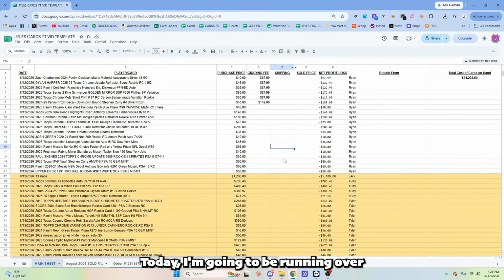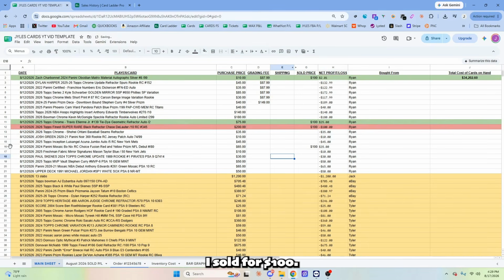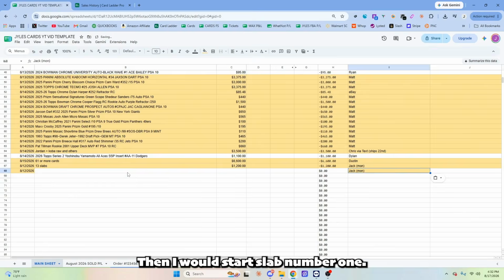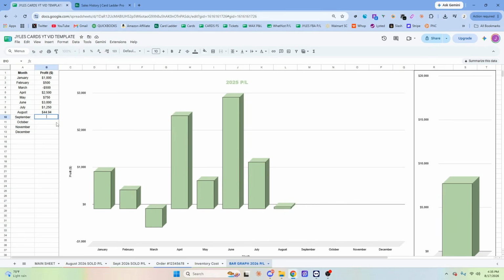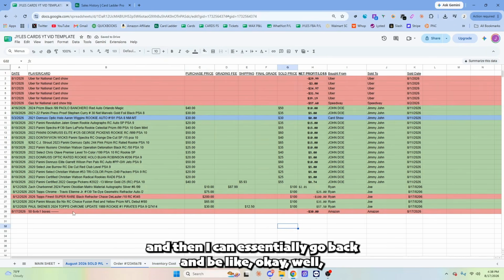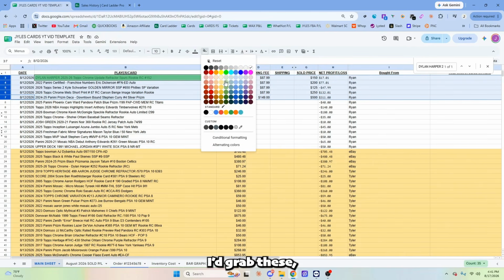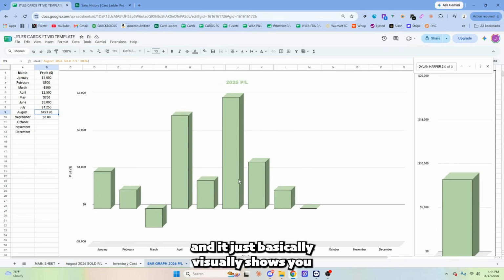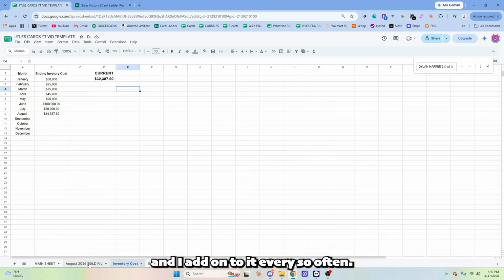How I Track Every Dollar I Make Flipping Sports Cards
Use this spreadsheet to track your sports card purchases, sales, expenses, grading orders, and overall profit & loss. Make your own copy and customize it however you'd like!

Let me know if you want to see more long-form videos like this one.